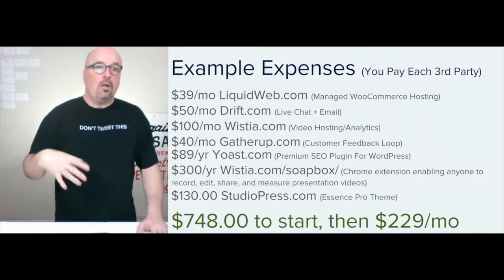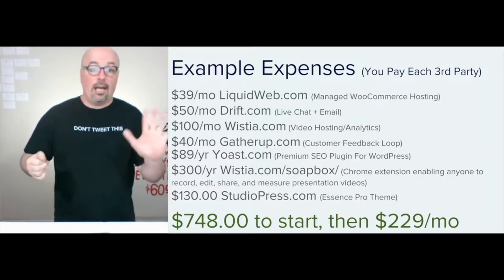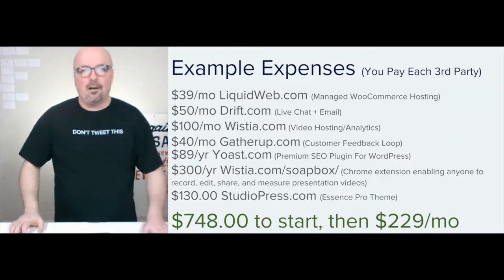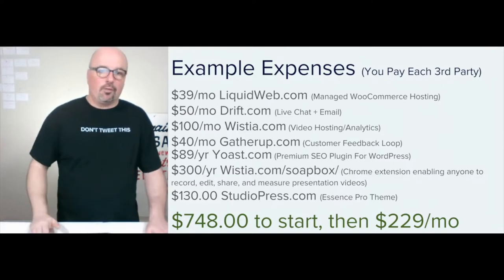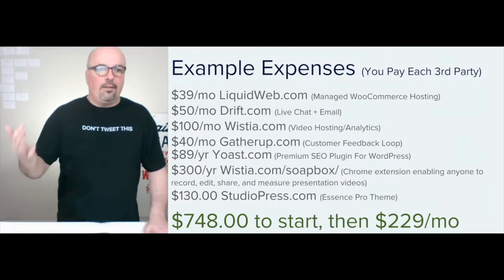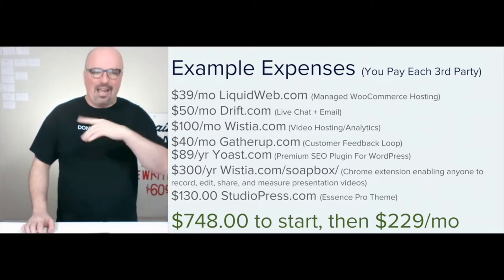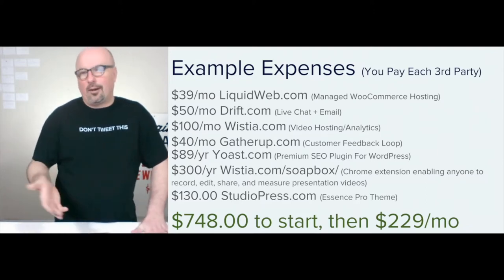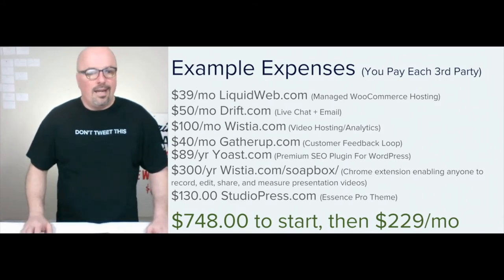How much would it cost to diy?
How much would it cost for you to do my digital marketing foundation for yourself?